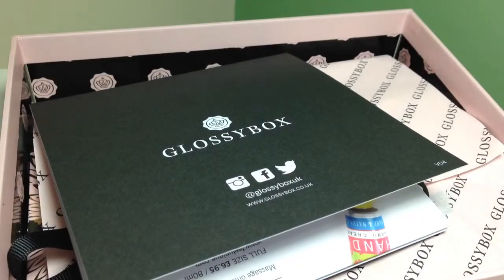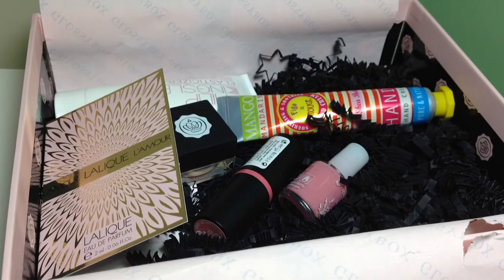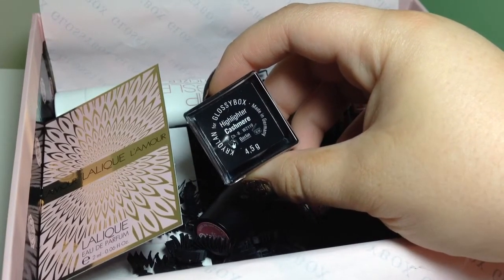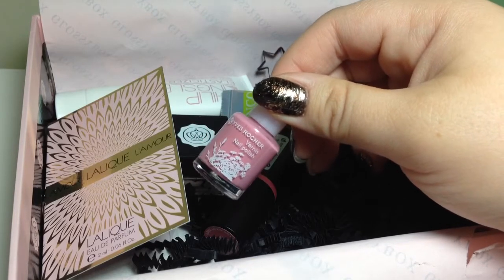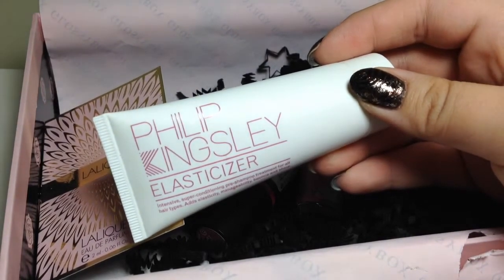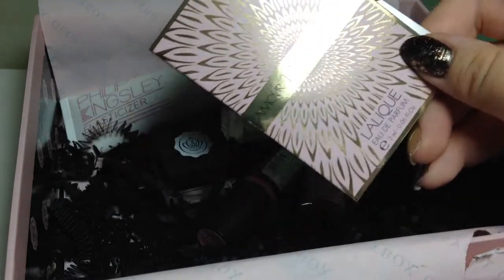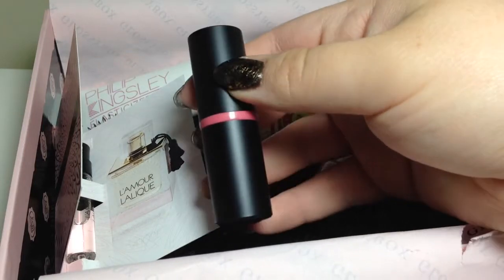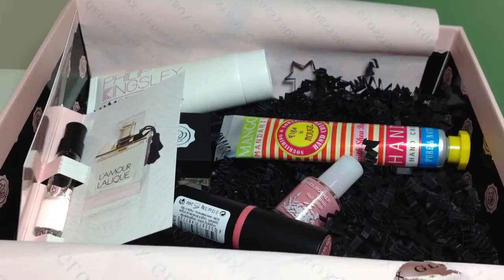GlossyBox August 2014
** all items purchased by myself to feed my beauty addiction **